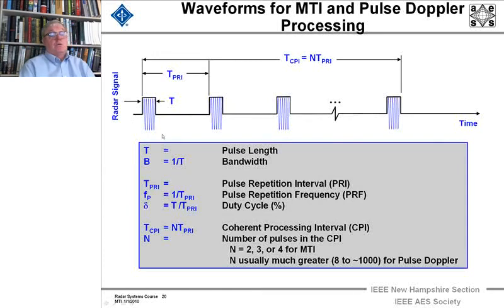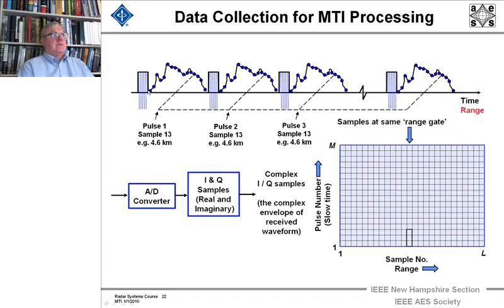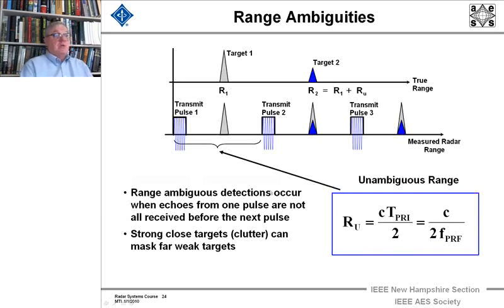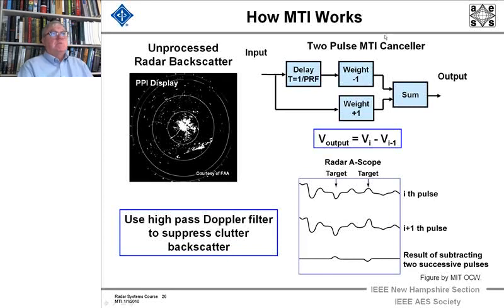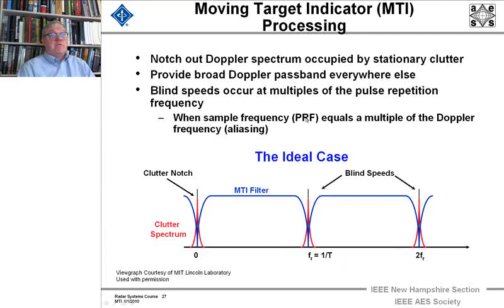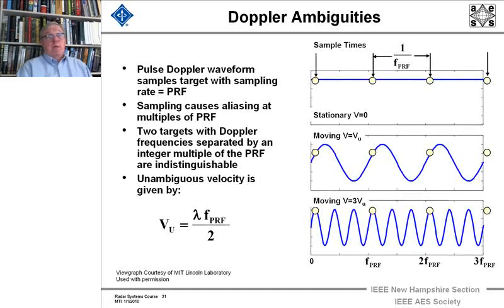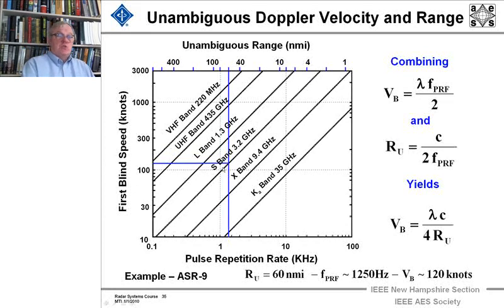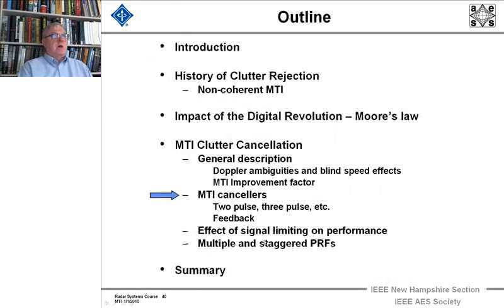Radar Systems Engineering by Dr. Robert M. O'Donnell. Chapter 12: Clutter Rejection - Basics, Part 2